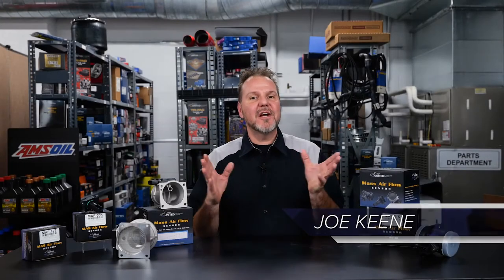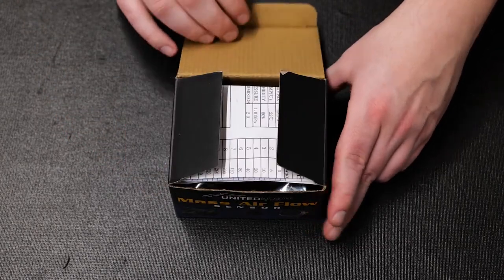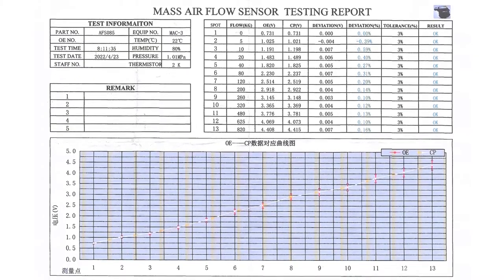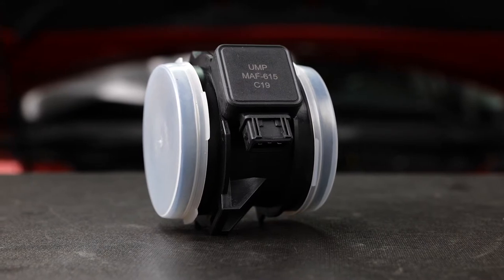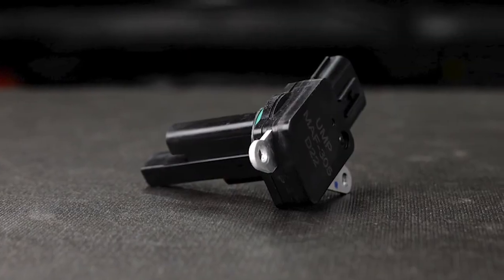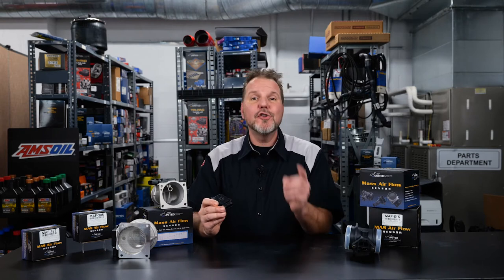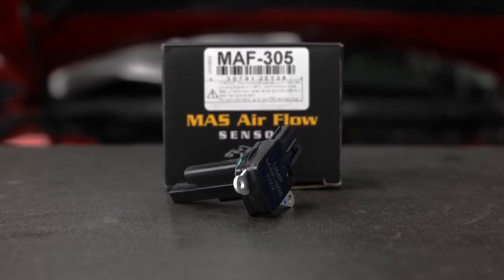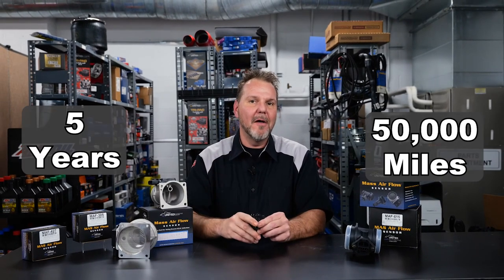Unboxing a Replacement Mass Airflow Sensor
This United Motor Products mass airflow sensor was manufactured at a state-of-the-art facility that's ISO and TS certified. These are the same quality standards used by every OEM. So what does this mean for you and your customer? ISO and TS standards mean that when you install this unit, you can be assured that this MAF sensor meets the OEM specifications for performance, longevity and reliability.